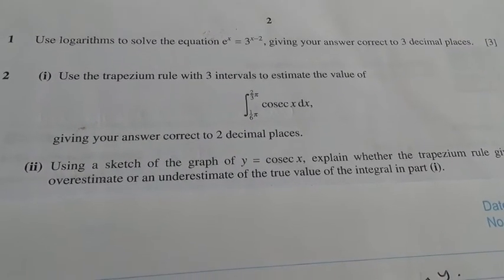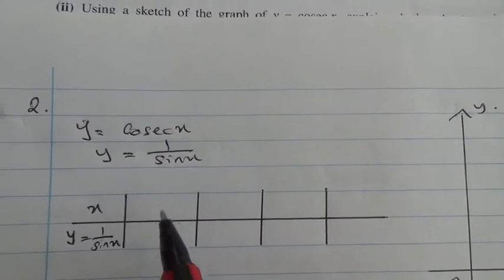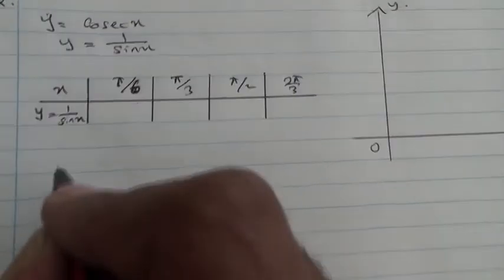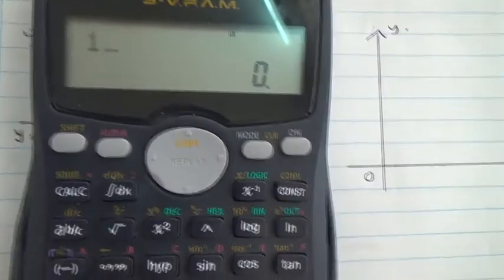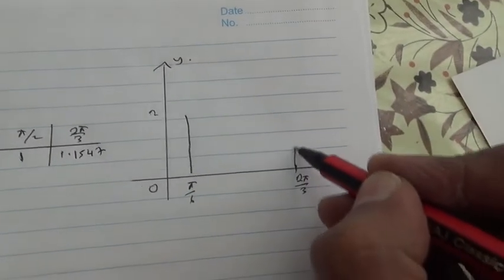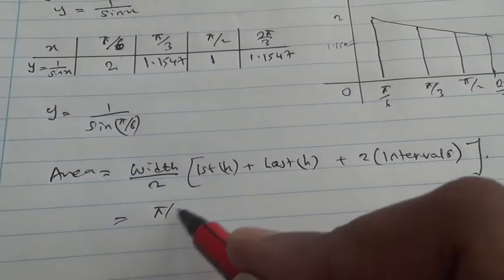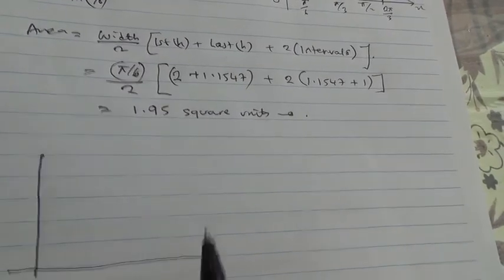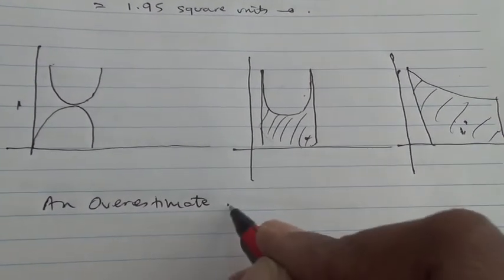October 2014 9709 32 Q2 ipod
Trapezium Rule 3 intervals and sketched graph of y = cosec x